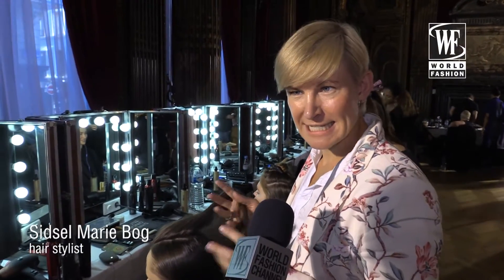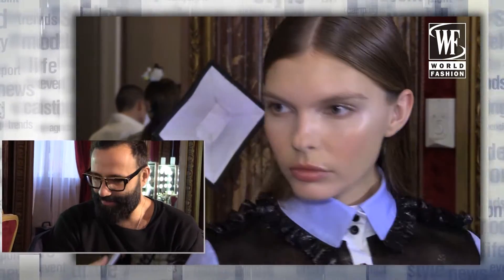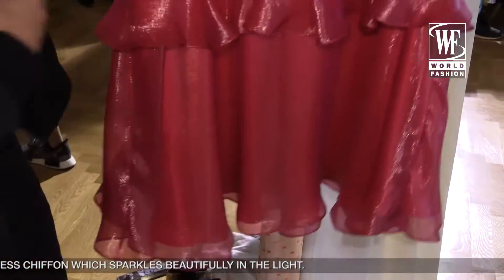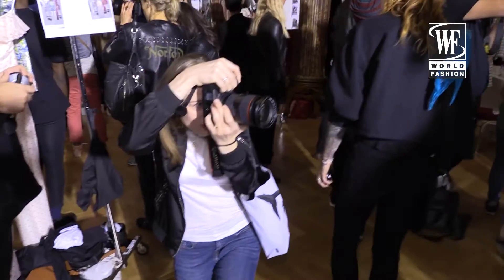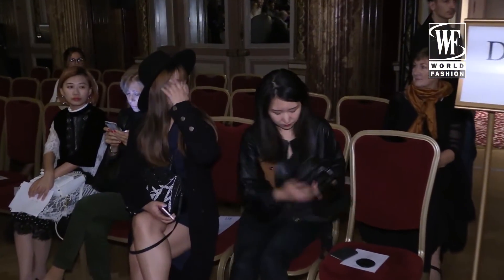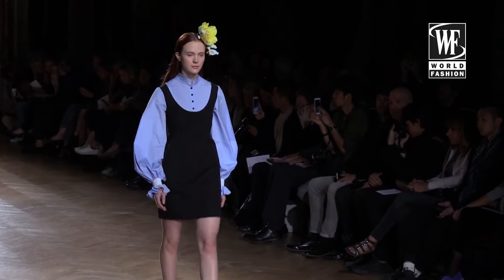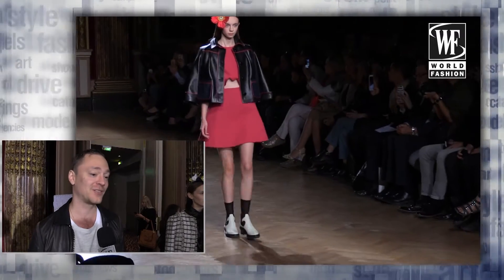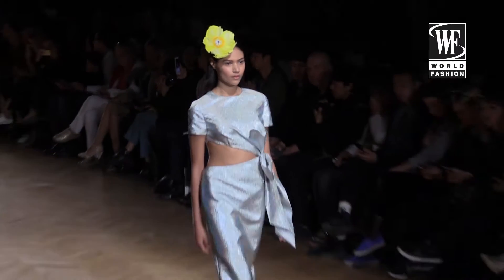Yde Spring/Summer 2017 Paris Fashion Week